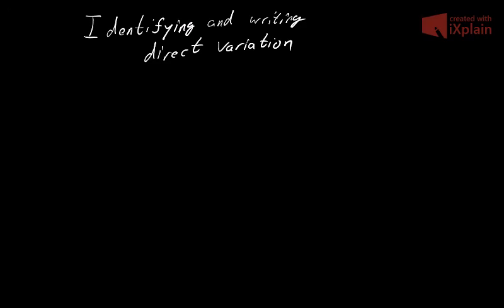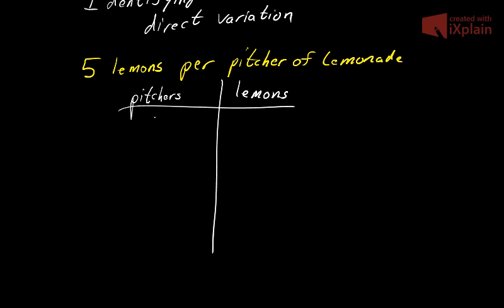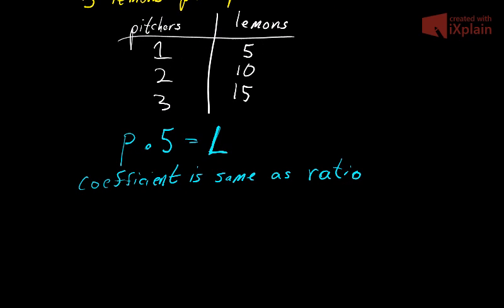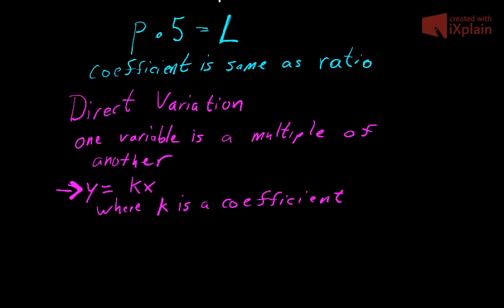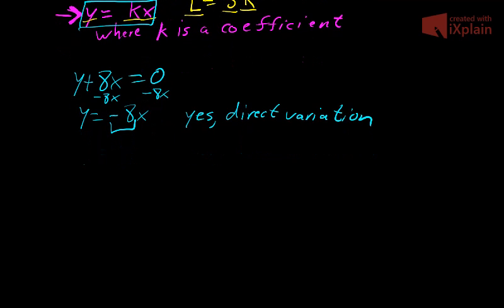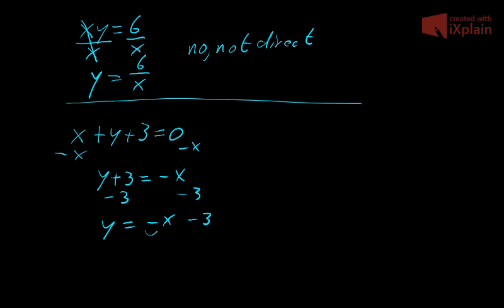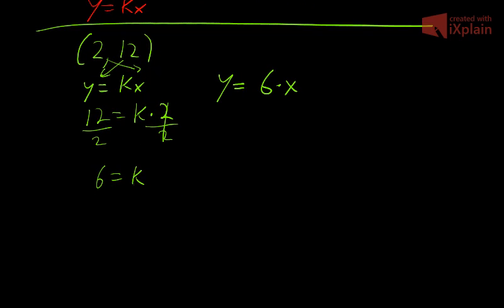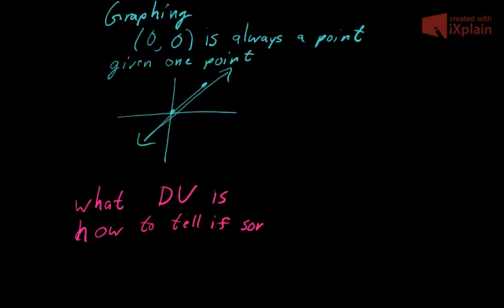Algebra 1 Lesson 56